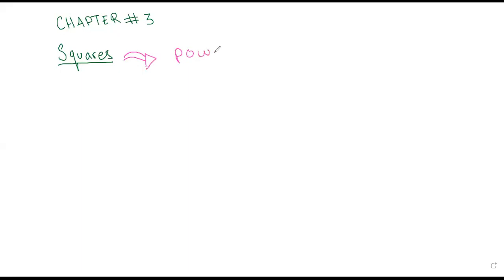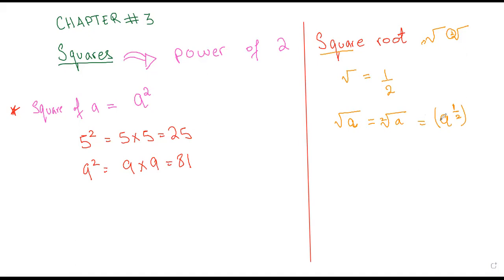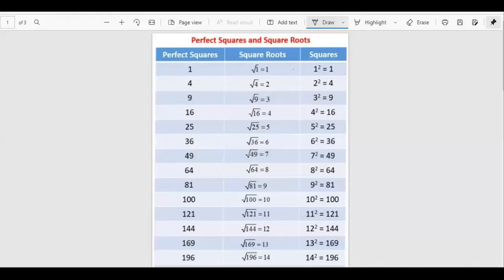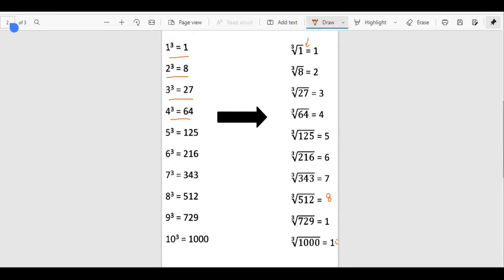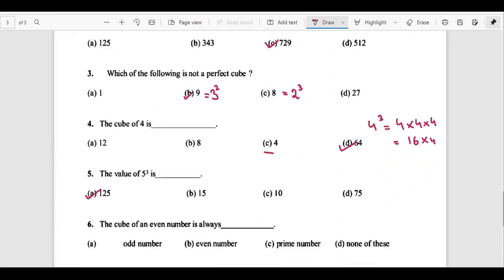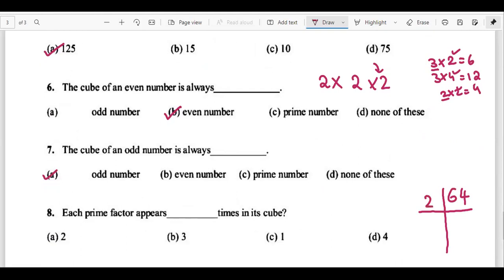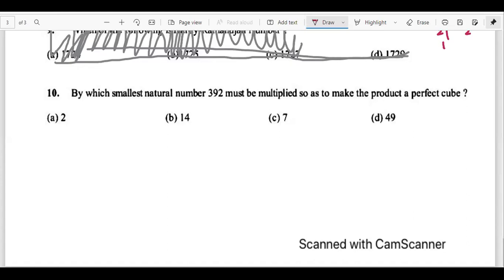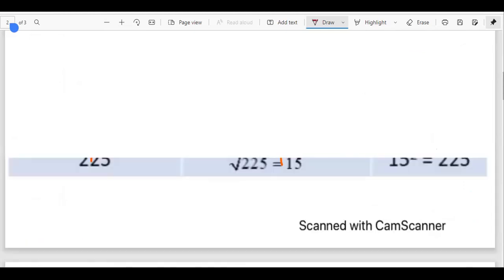24 Jan 2022 - O Level Mathematics - Squares and Cubes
24 Jan 2022 - O Level Mathematics - Squares and Cubes